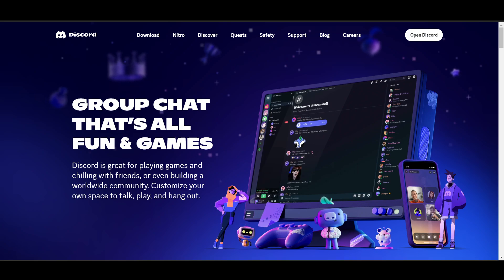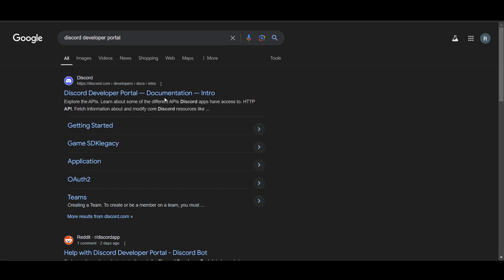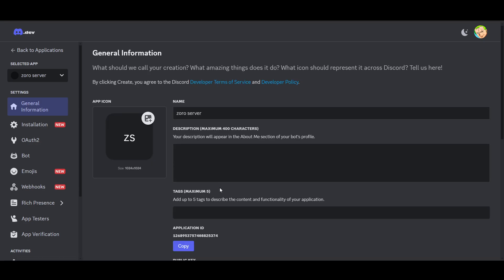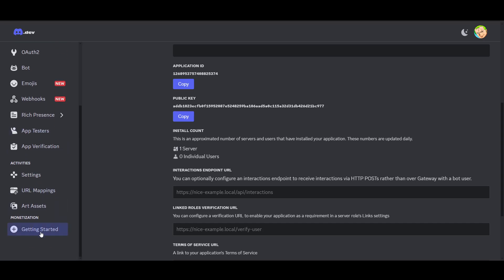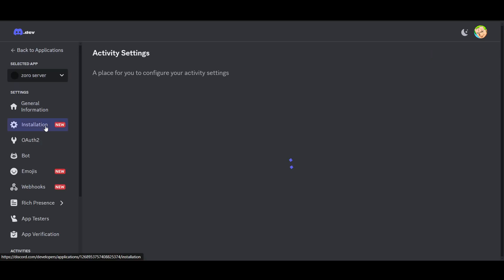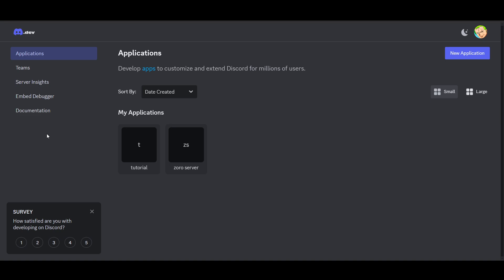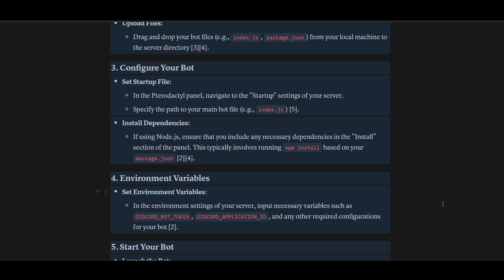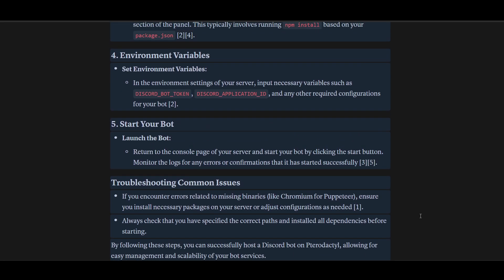How To Host A Discord Bot On Pterodactyl